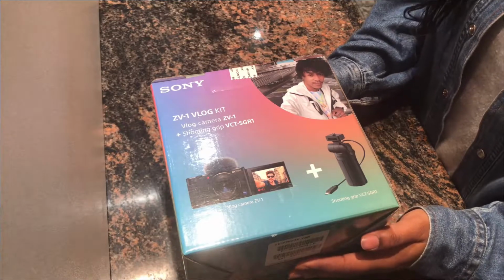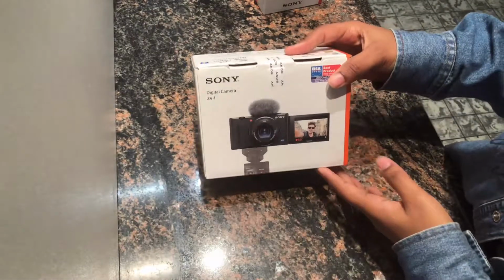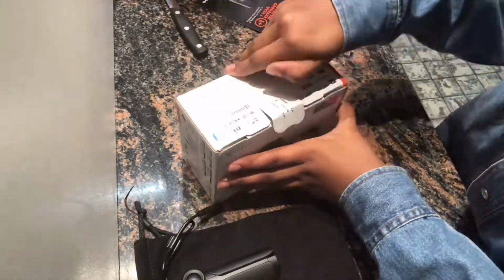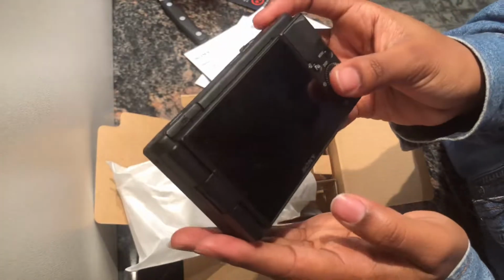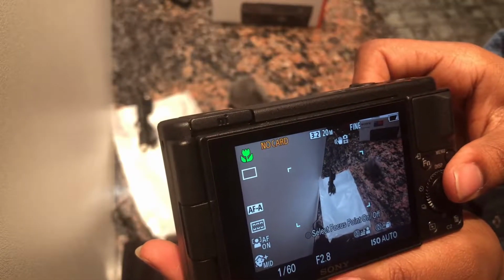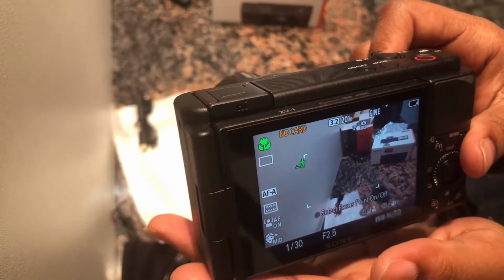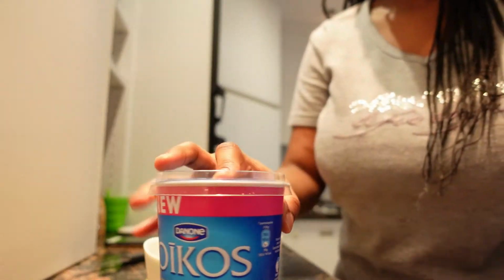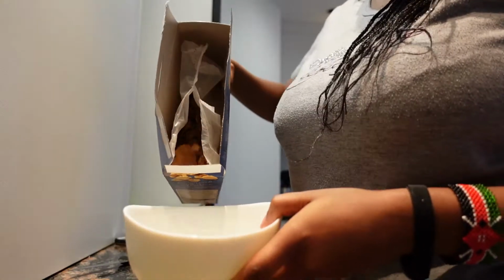VLOG | Unboxing SONY ZV-1 + A day in the life of a *struggling* college student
Hello, my beautiful people welcome back and I bought one of my dream cameras which is the SONY ZV - 1. and I was supposed to study but I got kinda distracted. I love you all!

VLOG | Unboxing SONY ZV-1 + A day in the life of a college student

Let's be friends so we can makeout

Music MD snow day Prod. Monty Datta